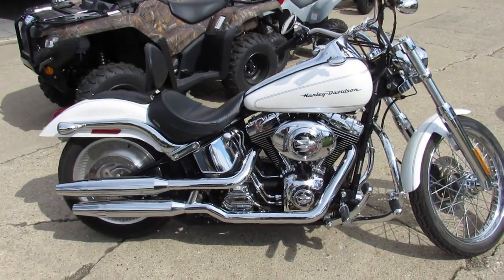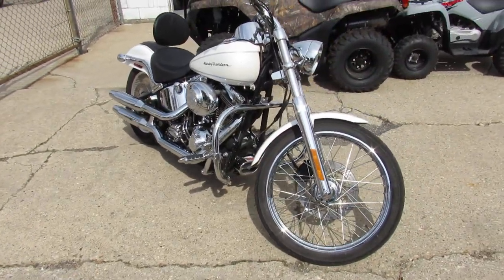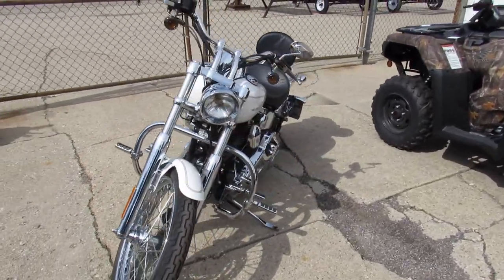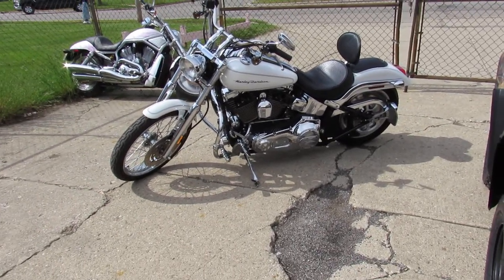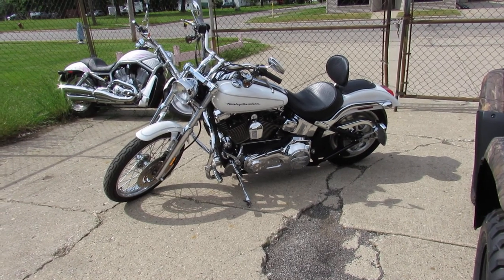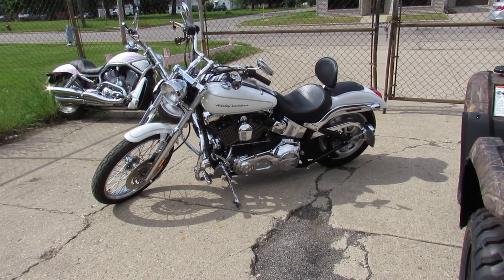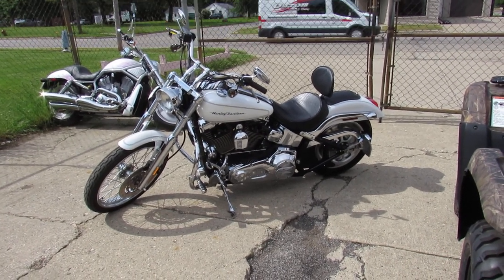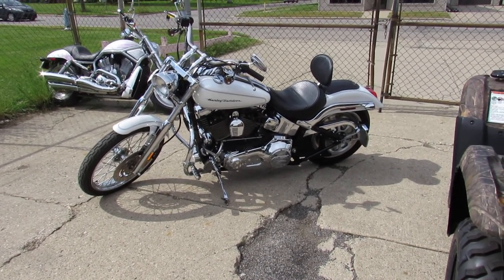USED HARLEY SOFT TAIL DEUCE FOR SALE U6396